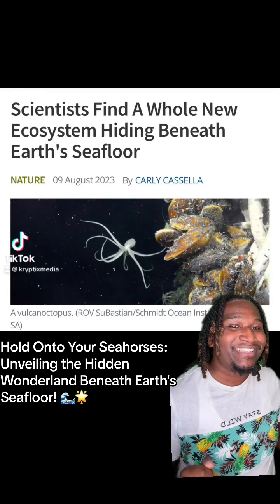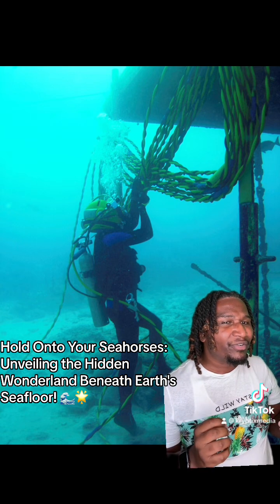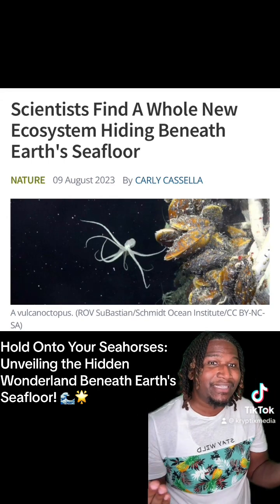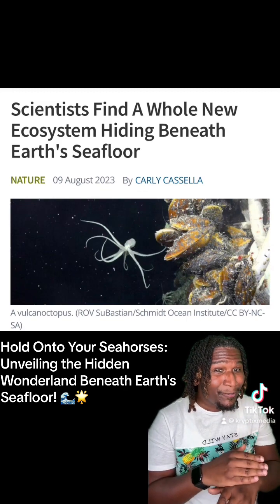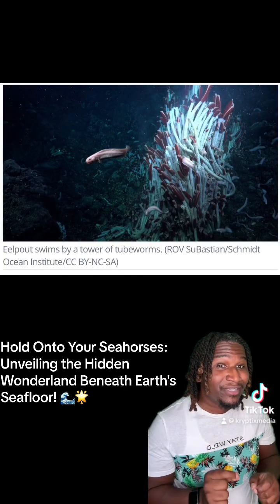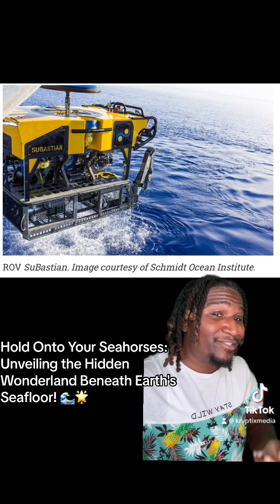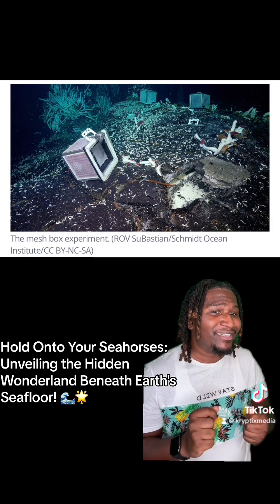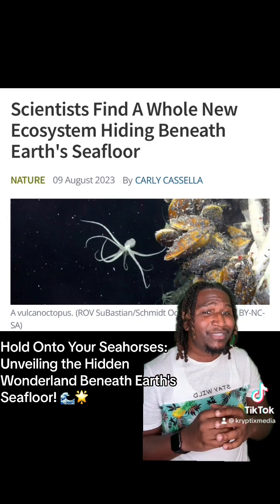Hold Onto Your Seahorses: Unveiling the Hidden Wonderland Beneath Earth's Seafloor! 🌊🌟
Hold onto your snorkels folks, because the scientific world just cracked open a whole new chapter in ocean exploration! Join us as we dive into this fascinating revelation of an uncharted ecosystem lurking beneath the depths of our very own seafloor! From mysterious creatures to mind-boggling geological wonders!